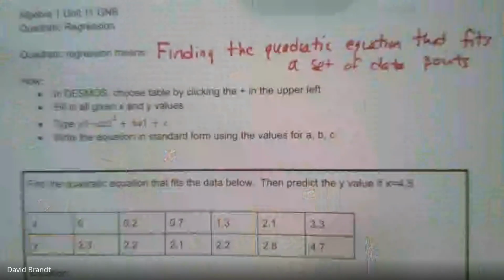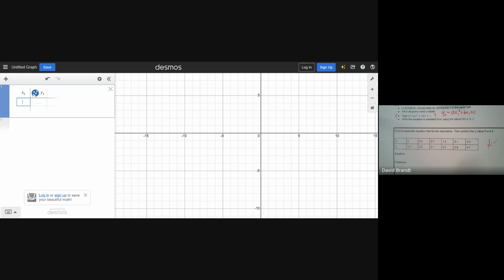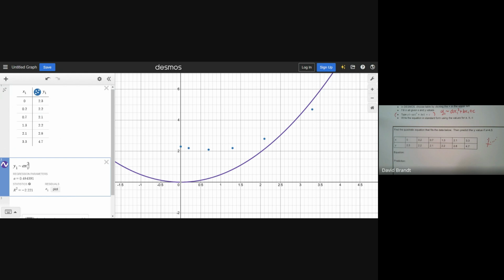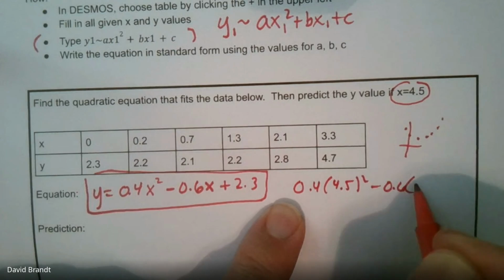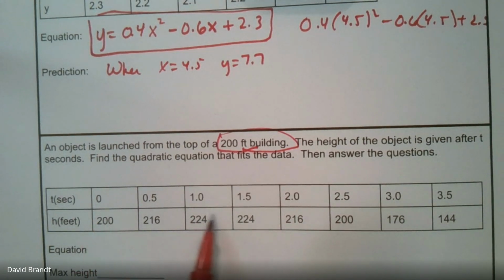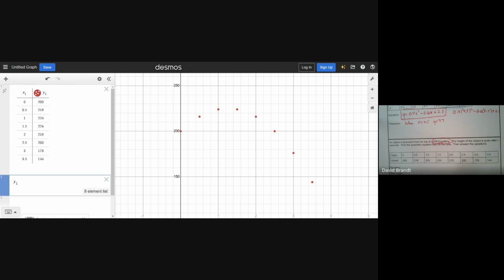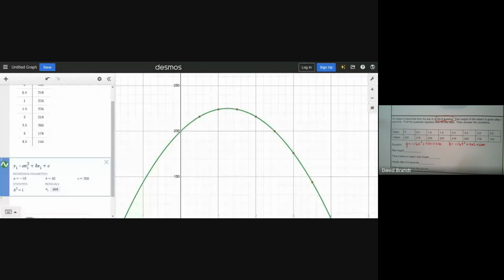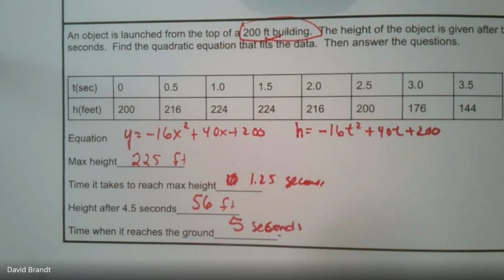Algebra 1 Unit 11 EdpuzzleB